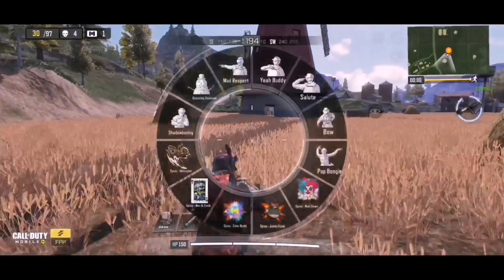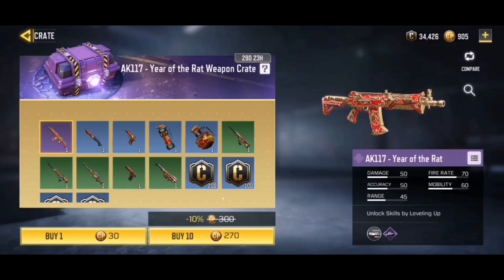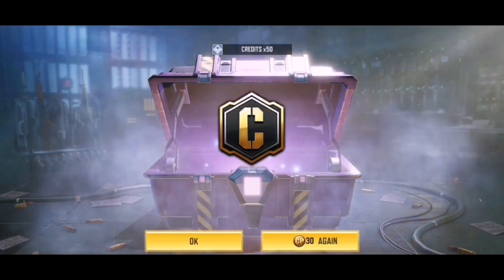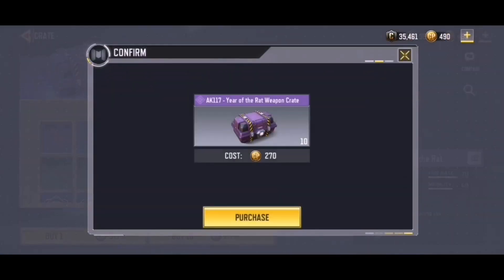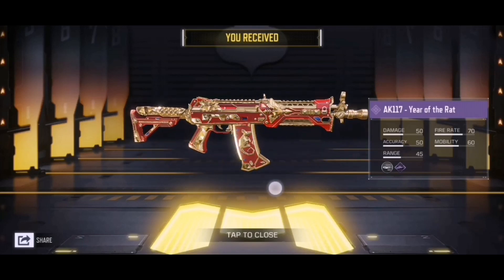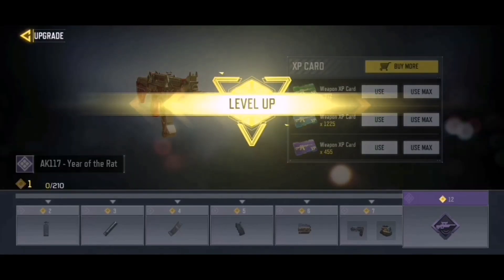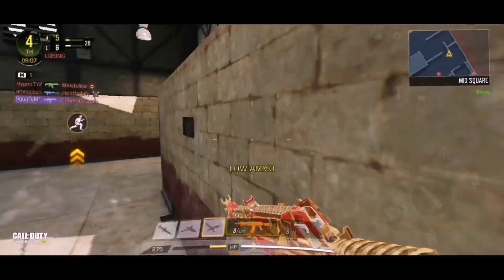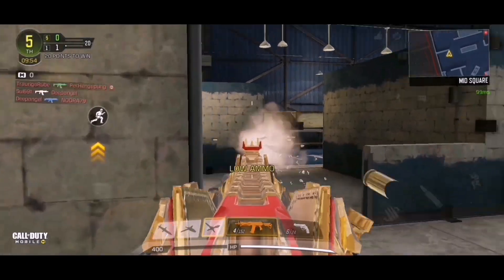*NEW* Ak117 Year Of The Rat Crate Opening + GAMEPLAY! Call Of Duty Mobile!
Ak117 Year Of The Rate Crate Opening + GAMEPLAY! Call Of Duty Mobile!